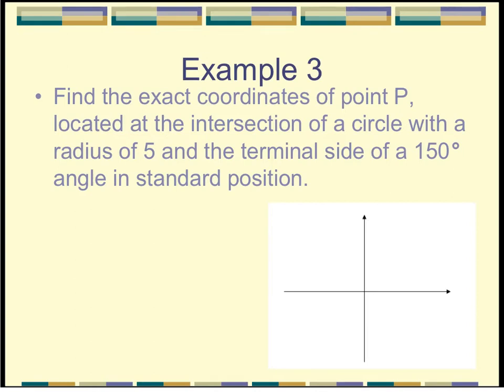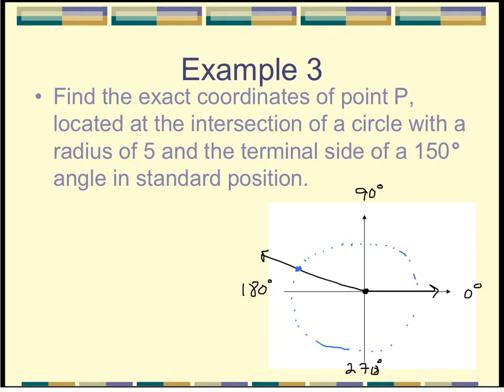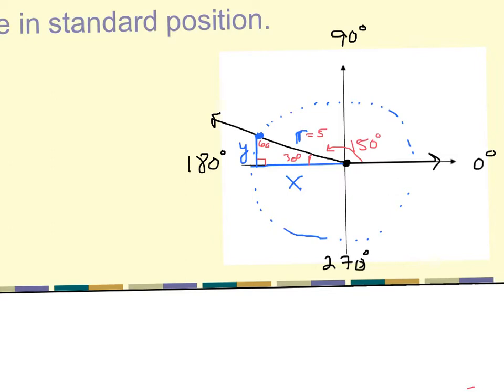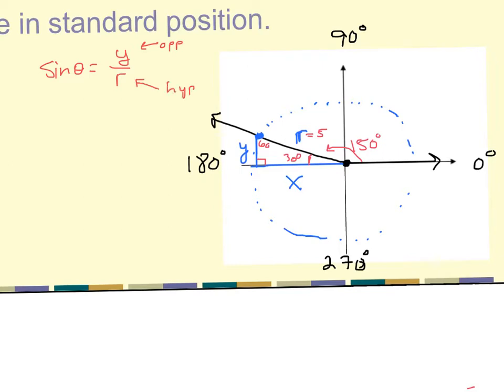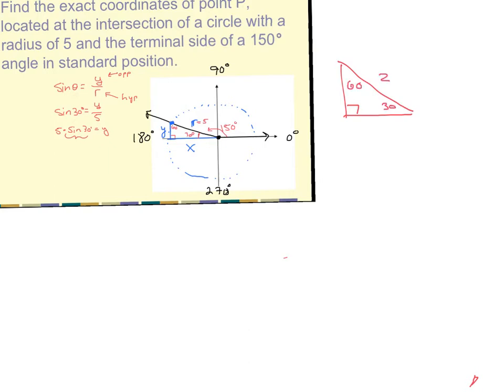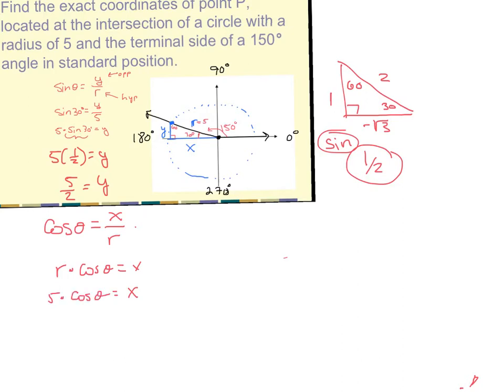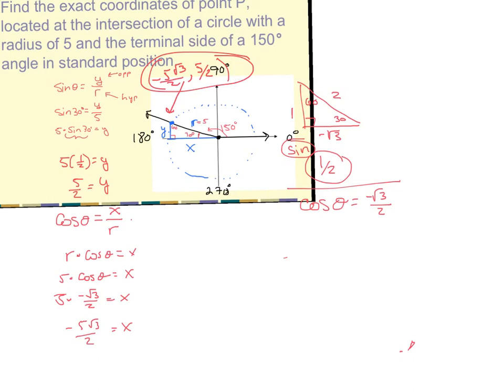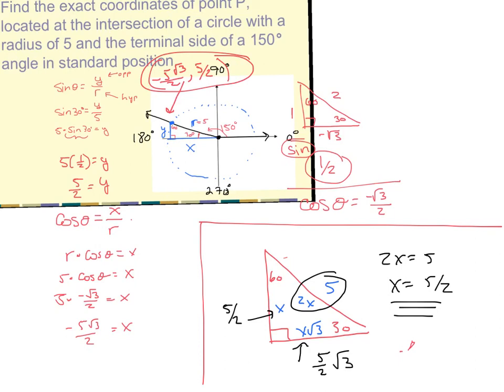13 3 finding a point on a circle using exact trig values ex 1